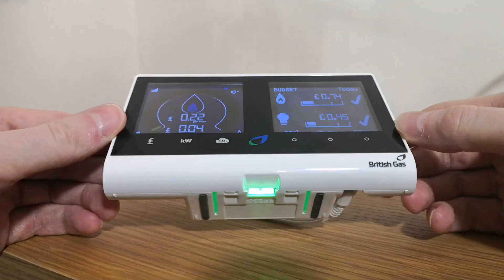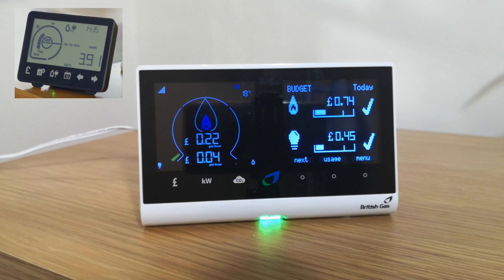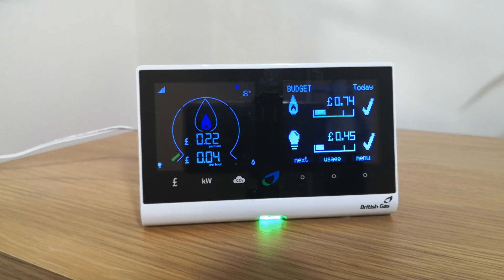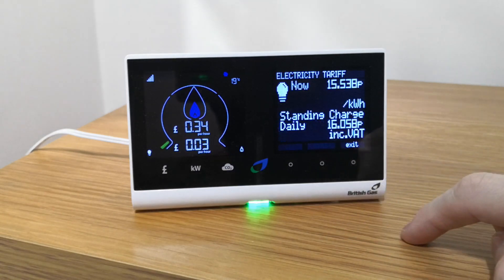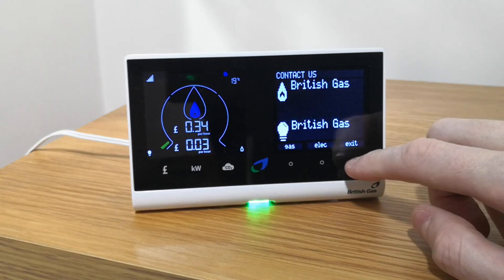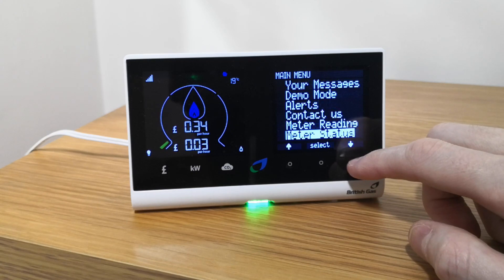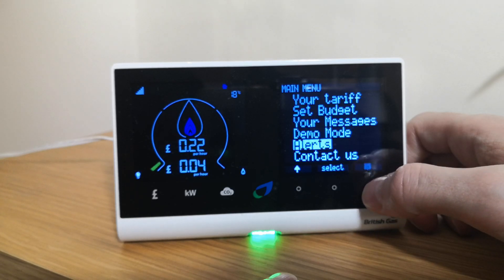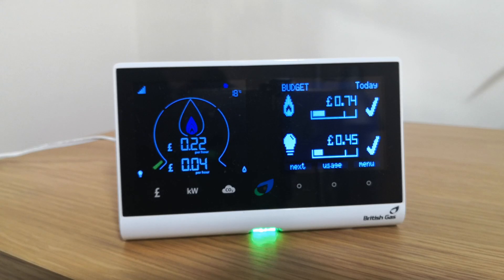In-Home Display when Switching Energy Suppliers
What happens to your In-Home Display when you switch energy suppliers in the UK when you have SMETS2 smart meters.  You do not get a new in-Home display from your new supplier, you keep the display you currently have & your new supplier will remotely update that display to work with the new supplier.

This music is free to use under the following conditions:
Free for non-commercial individual use if credits are given. To protect this song from unlawful use you might get a claim when using it.

 / uniq.productions